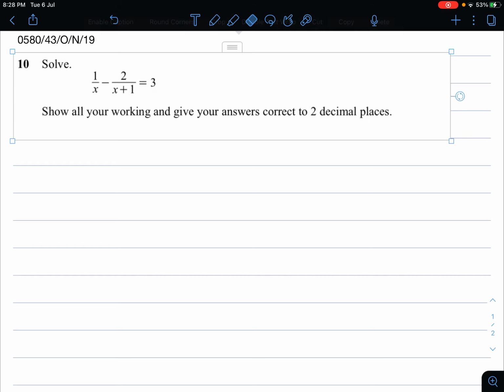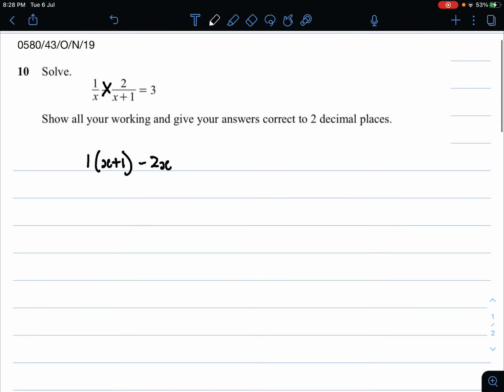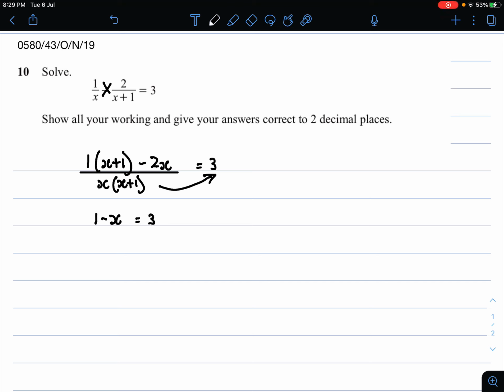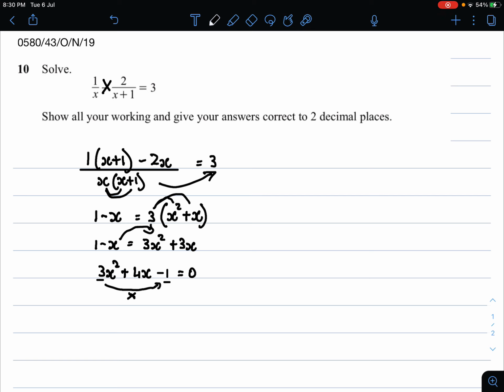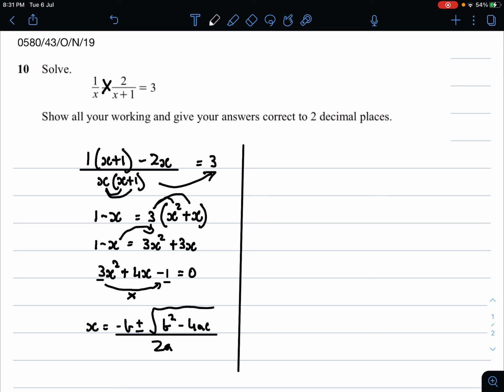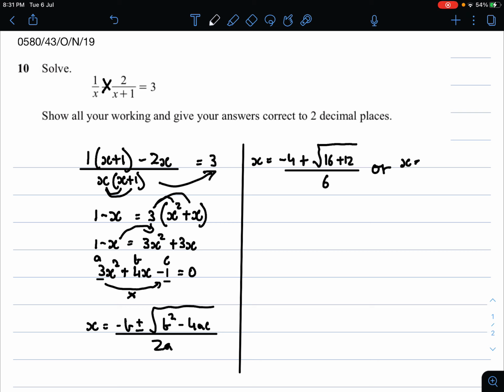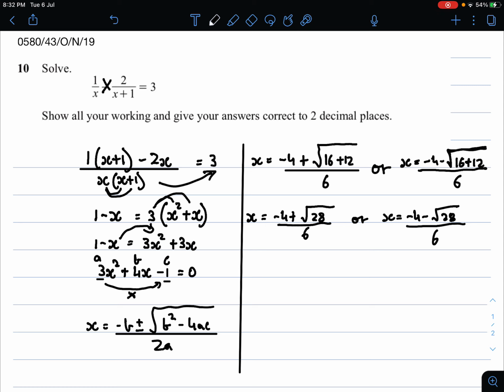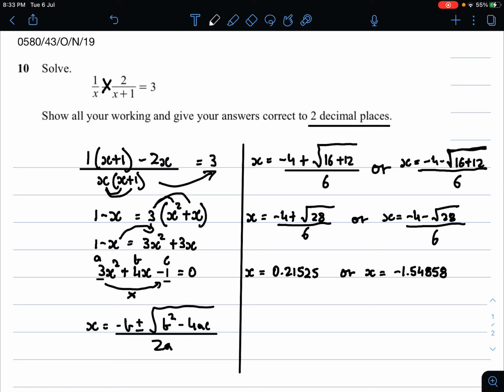`IGCSE Extended Math